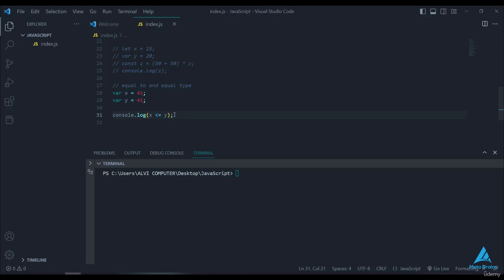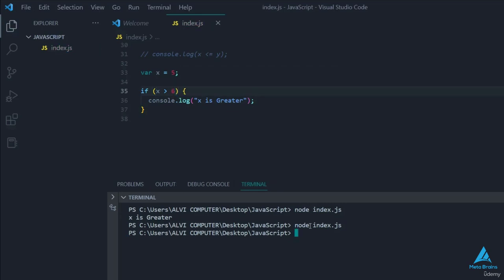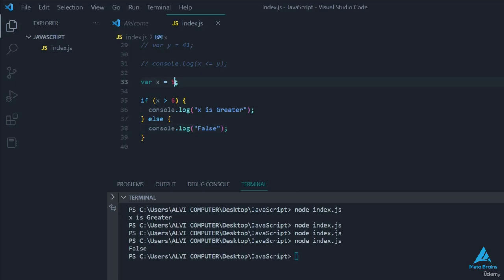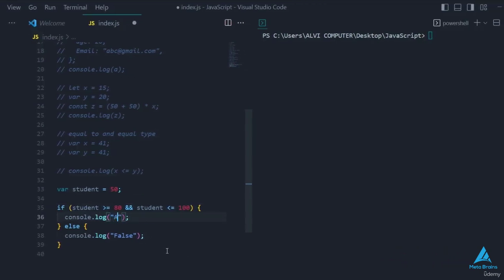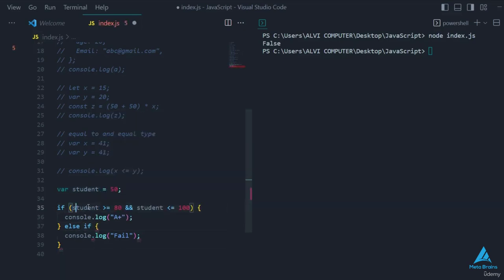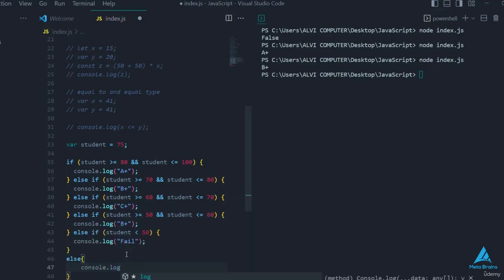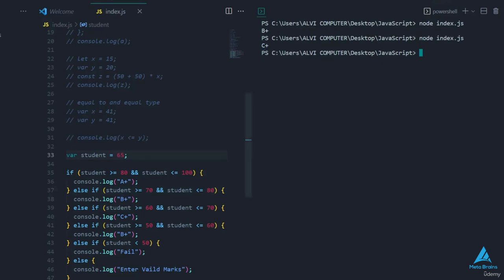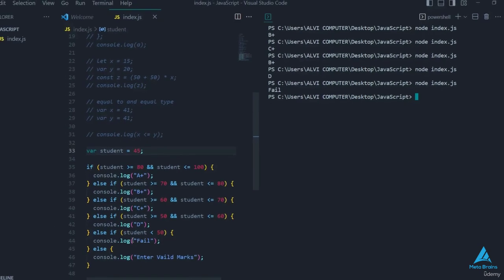If else if statement in react Native: React Native from Basics to Mobile Mastery